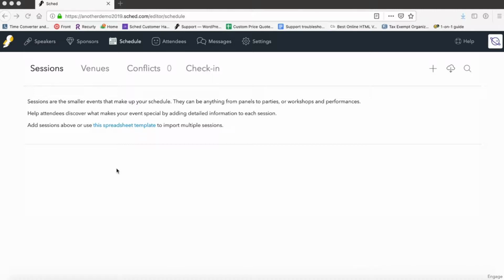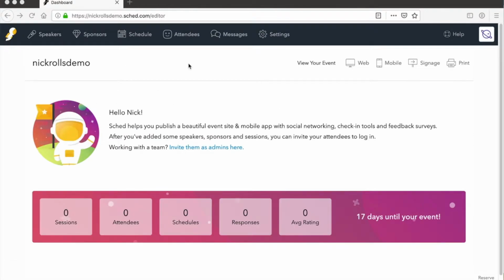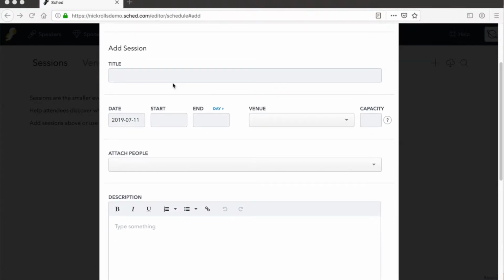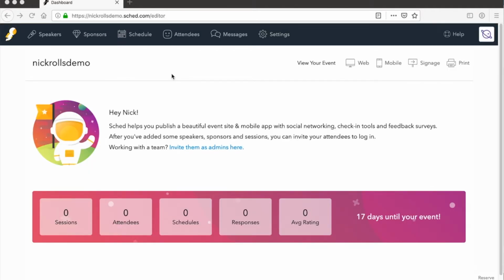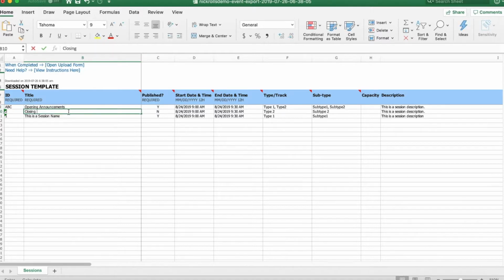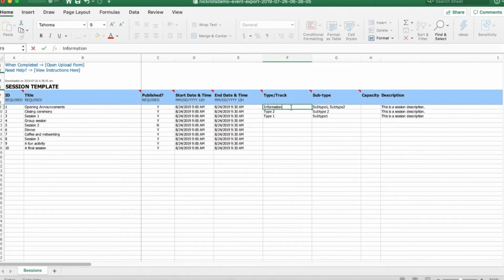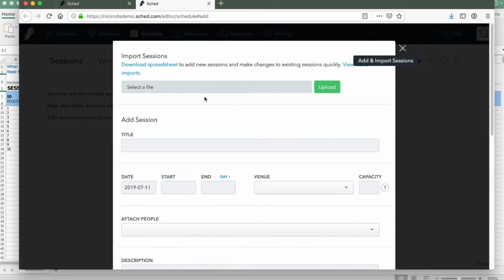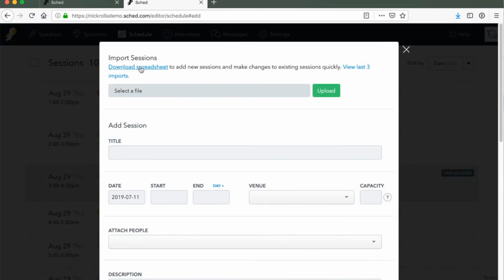Adding sessions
Learn the best ways to add sessions to your event. These techniques can be used to add other information to your event, including attendees, sponsors, and speakers.